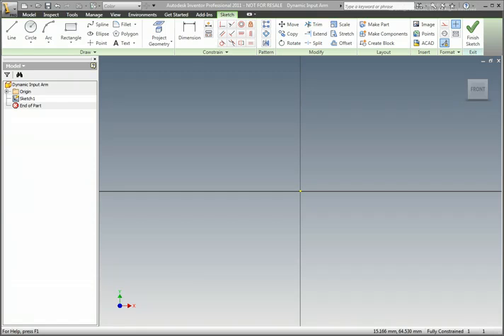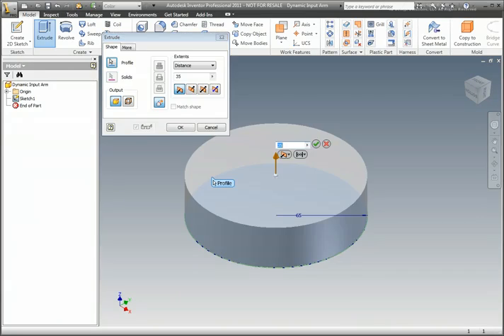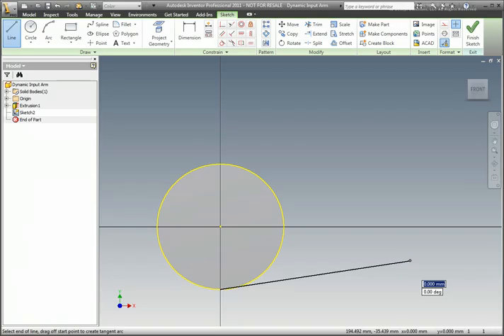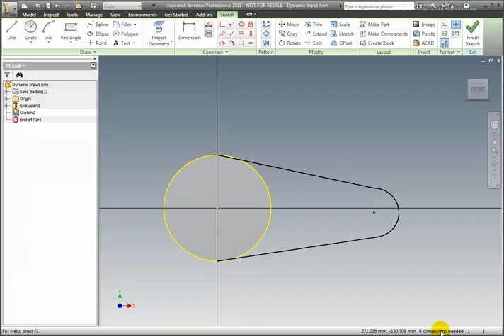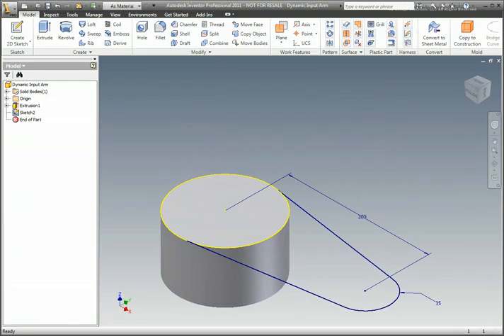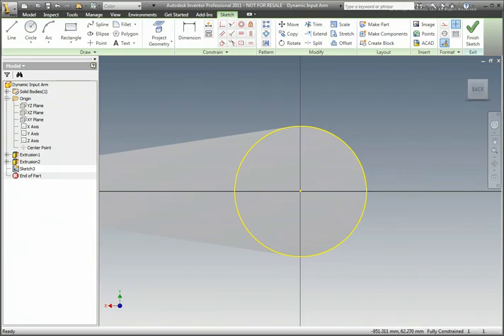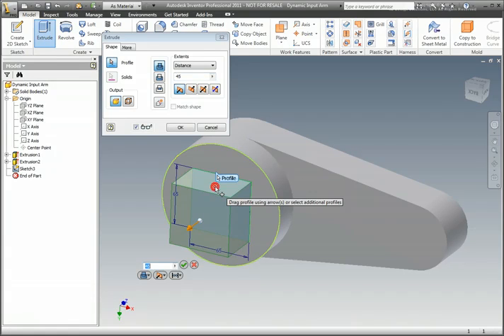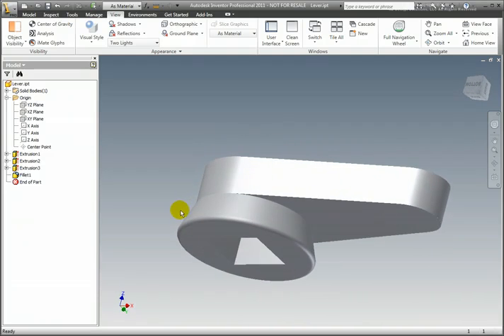Autodesk Inventor 2011 - Creating an extrusion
Video tutorial series for new and upgrading users of Autodesk Inventor 2011. This is one video of 312 which comprise the complete CADLearning, Autodesk Inventor 2011 Tutorial Series.